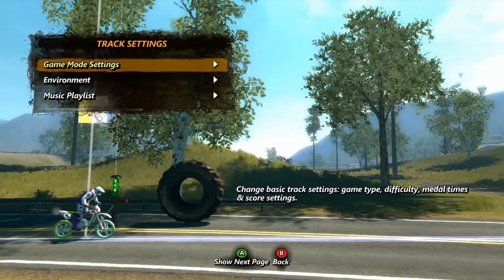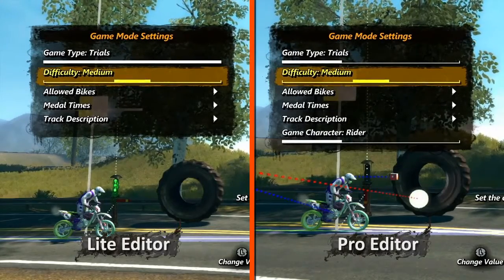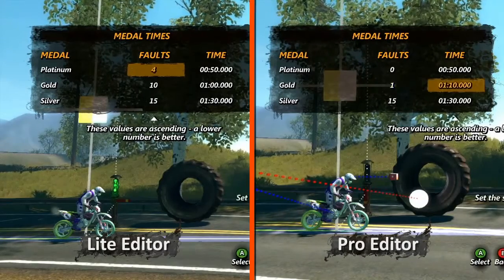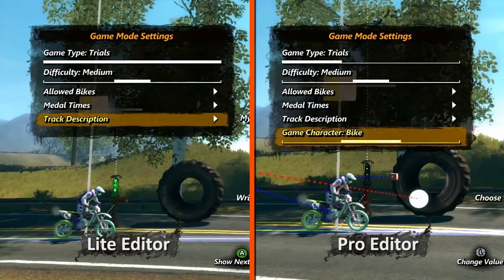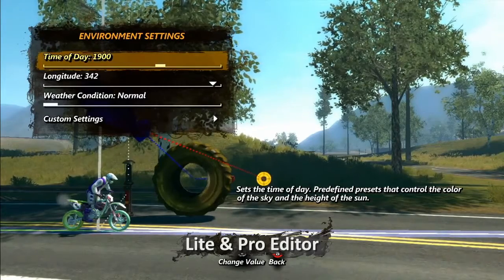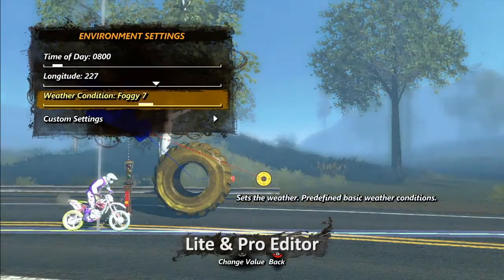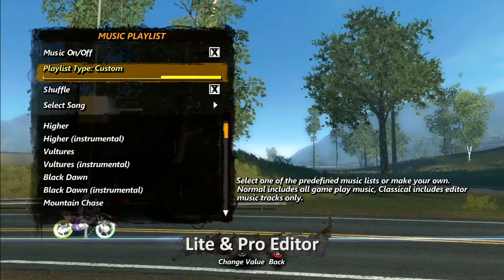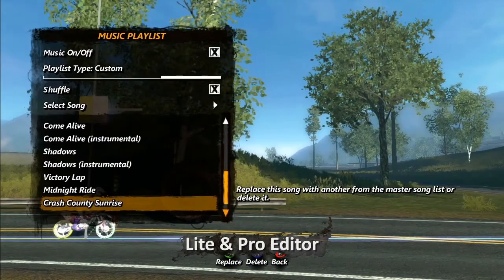Trials Evolution "Tutorial 4 Track Settings" Trailer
Trials Evolution is on every front the next dimension of the smash-hit, award-winning Trials HD. Bust out of the warehouse into an outdoor world of night and day, curving drive lines, and spectacular scenery. Multiplayer comes alive, in your living room or on Xbox LIVE. Build your own tracks with the included editor or download those of any other player from the new Track Central.